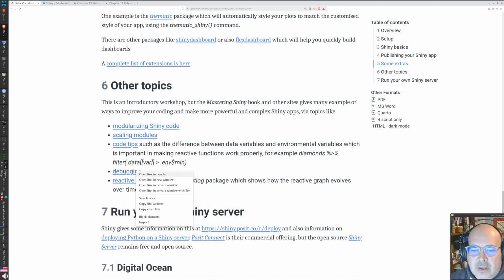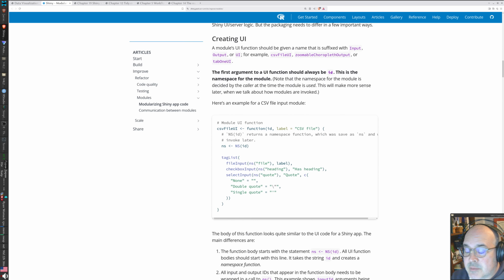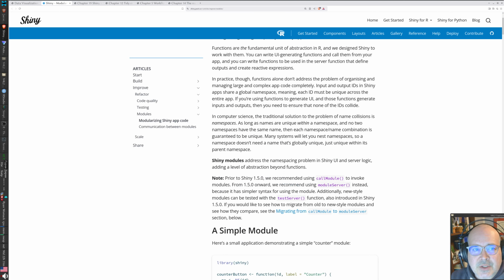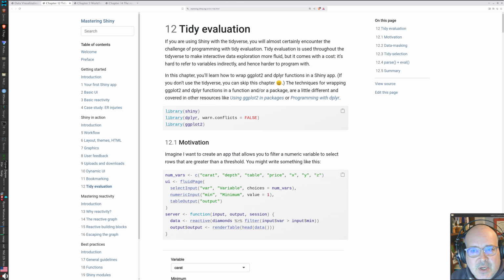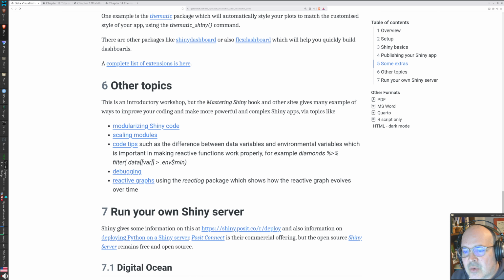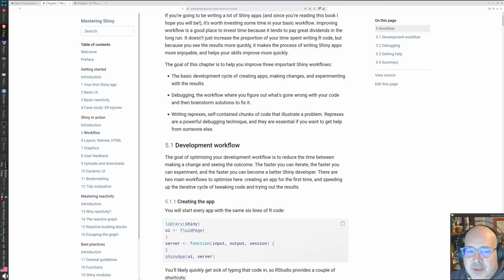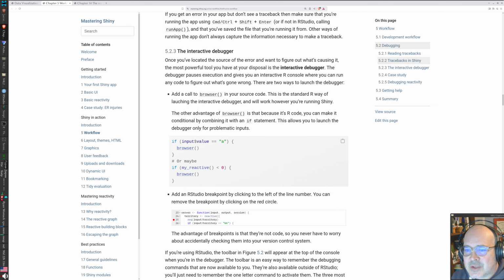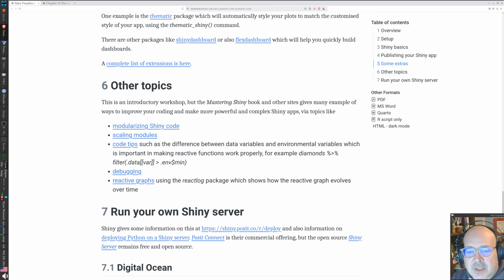Data Visualization 2, Part 6 of 7 - Other topics